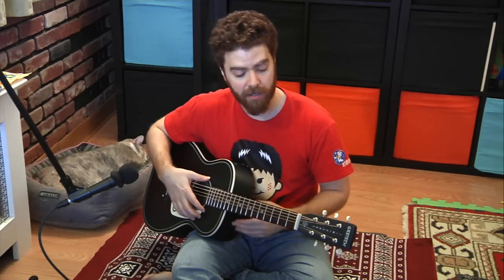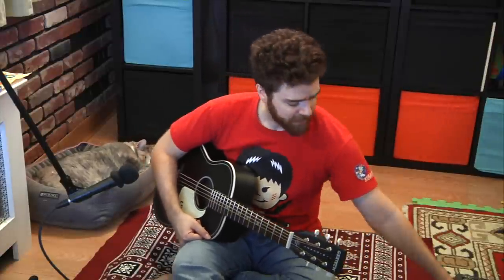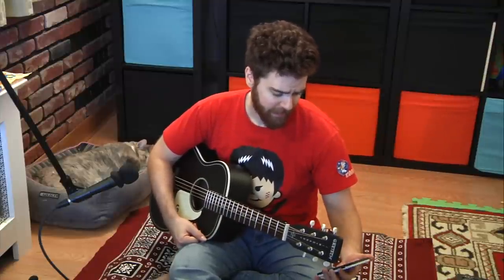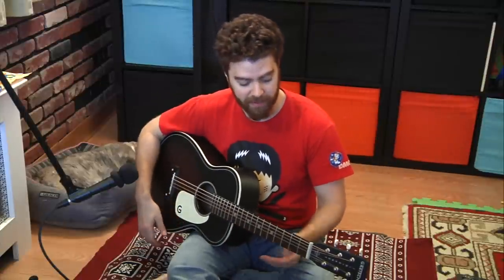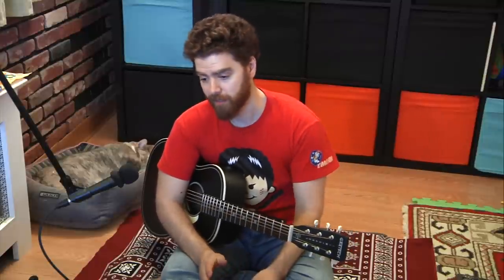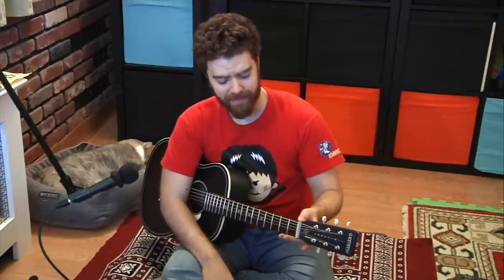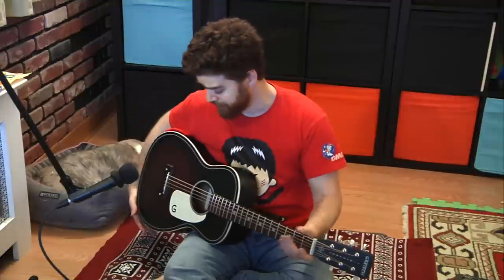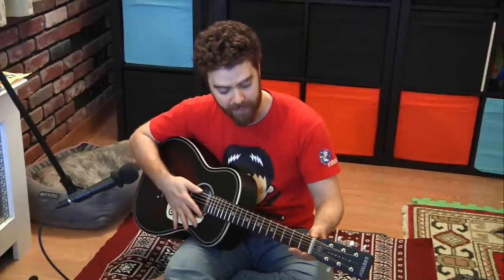5 Reasons I Love the Gretsch Jim Dandy Guitar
5 Reasons I Love the Gretsch Jim Dandy Guitar.  I have owned this guitar for 1 year and I play it a lot.

Faithful to the Gretsch® "Rex" parlor guitars of the 1930s, '40s and '50s, the G9500 Jim Dandy Flat Top parlor-style model embodies everything that was great about those original models. The G9500 is crafted with select guitar woods and is fully lined and braced for warm and pleasing tone, with a 24" scale for endless hours of playing comfort.

Like these videos?